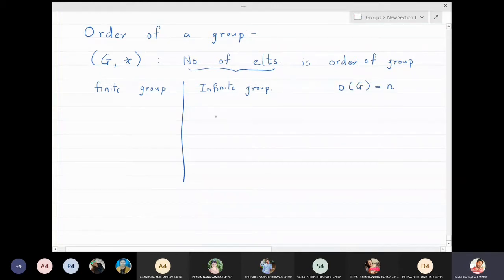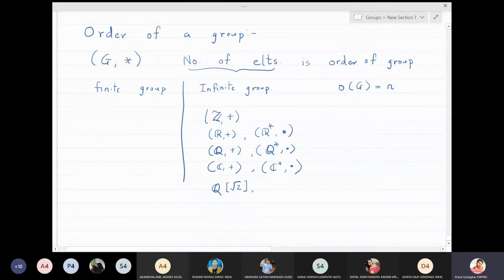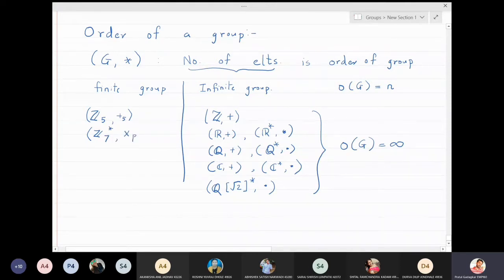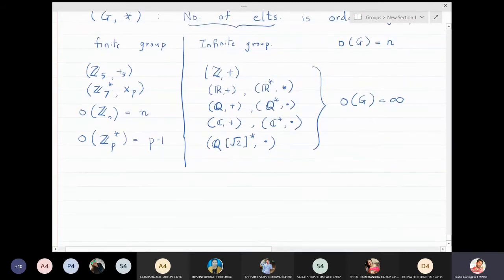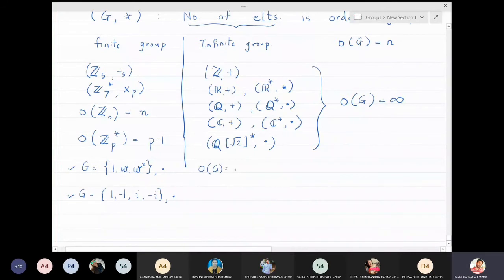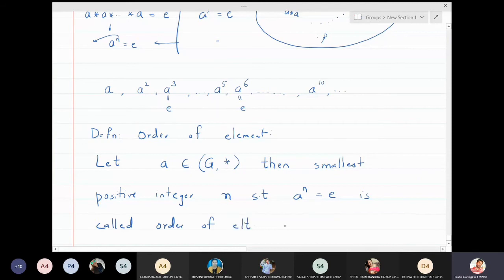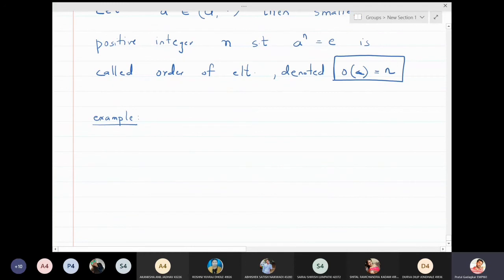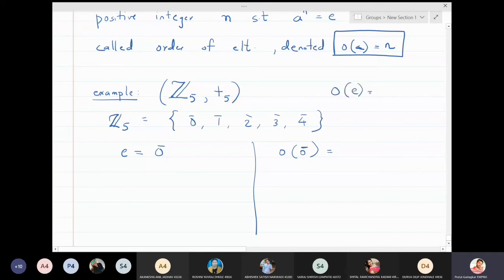Lecture 14 - Order of Group and Order of elements